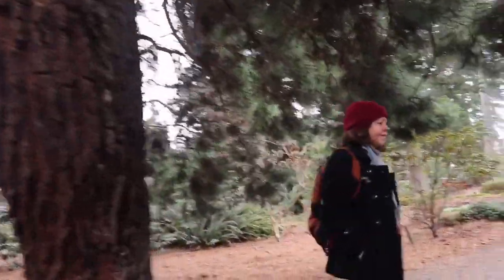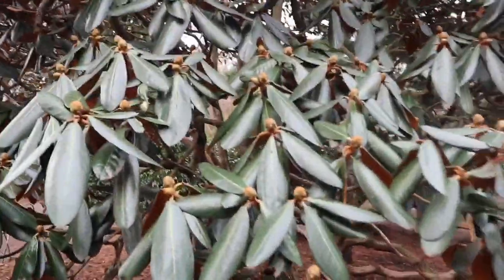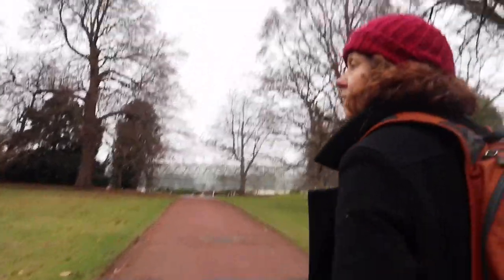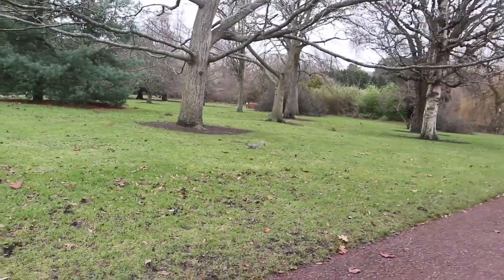The Royal Botanical Gardens In Edinburgh.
Situated just outside the city of Edinburgh are the Royal Botanical Gardens. The gardens are free to get into but the tropical garden hot houses cost £6.50 to visit but are well worth it. I cover the Botanical Gardens in this vlog

. I also discuss the ways of getting from Edinburgh Airport.